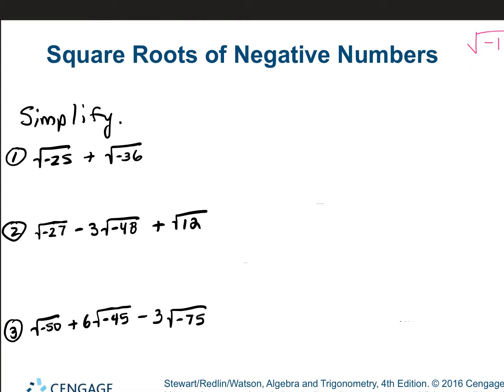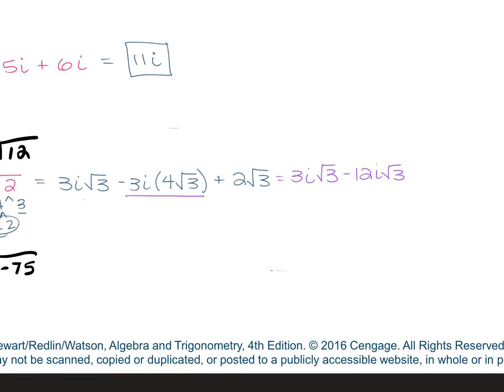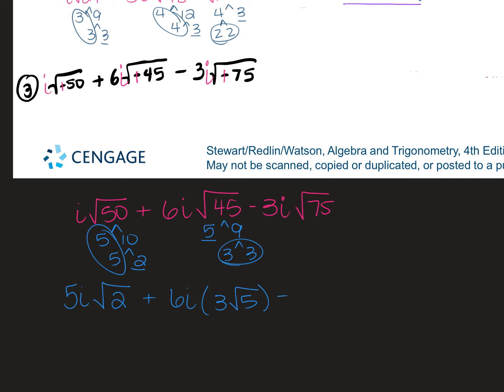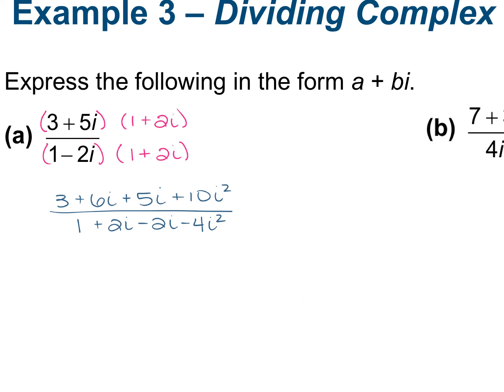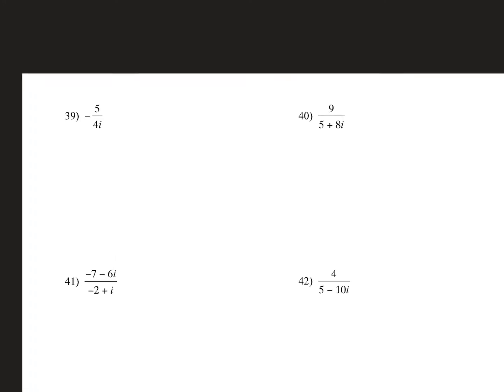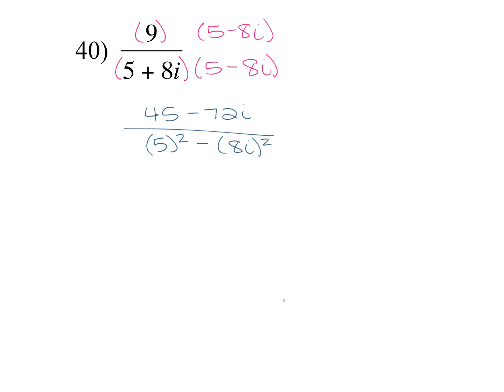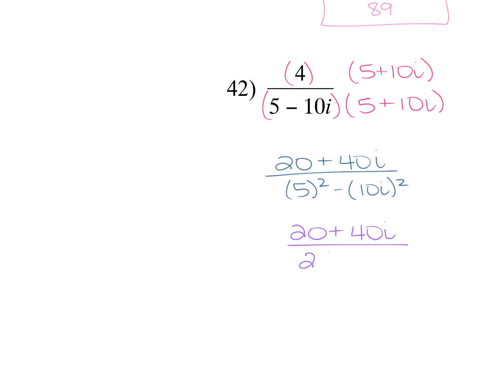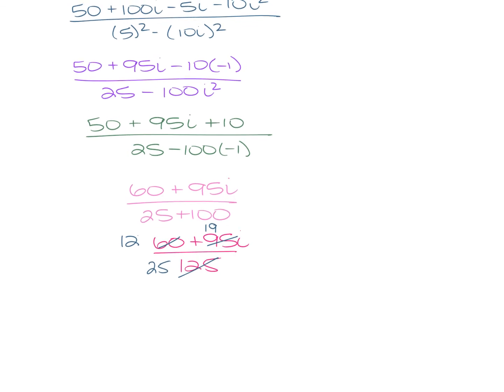1.5 Complex Numbers PART 2